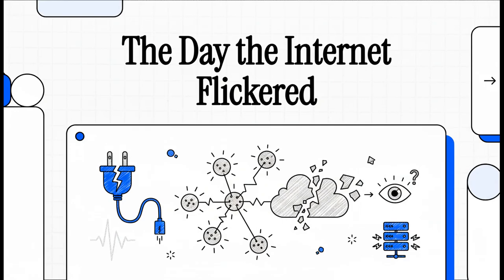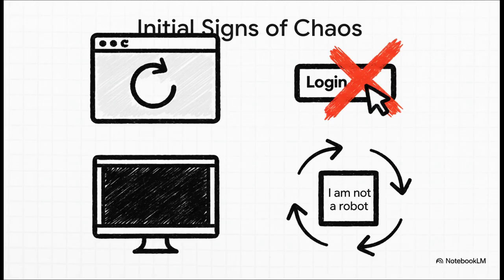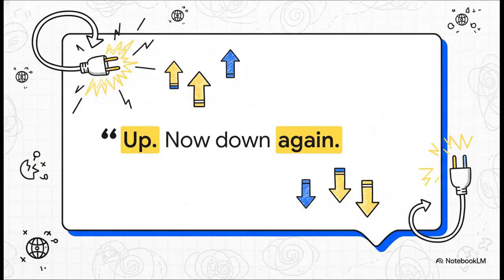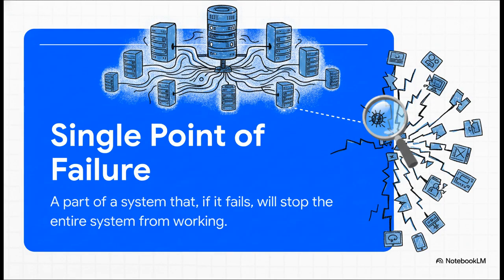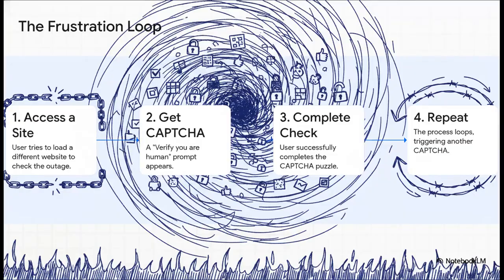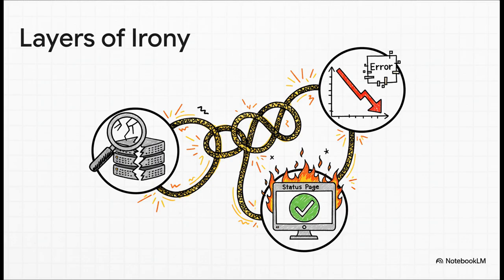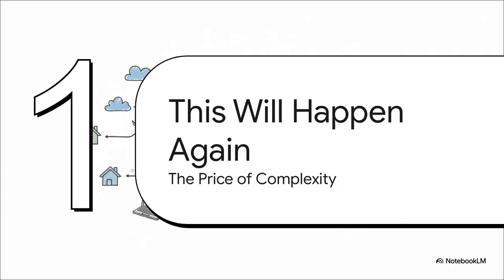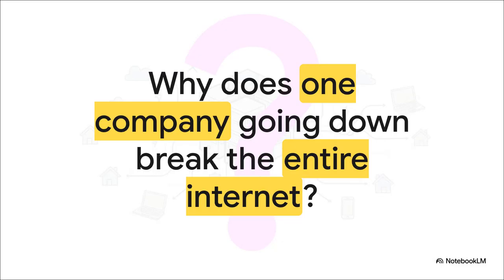Cloudflare CRASH: Why the Internet Broke (AWS Deja Vu & Fragile Web)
Cloudflare followed the recent AWS meltdown with a massive global outage, plunging users into CAPTCHA purgatory and breaking critical systems worldwide. We explore why the modern internet, built on a handful of complex giants, is so fragile and prone to these continental failures. This outage revealed the reality of a centralized web and its many single points of failure.